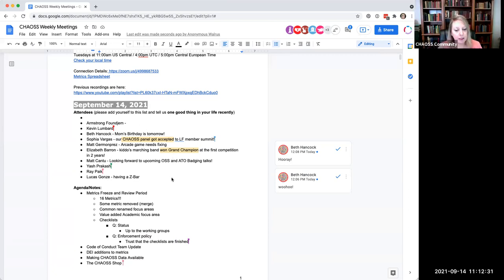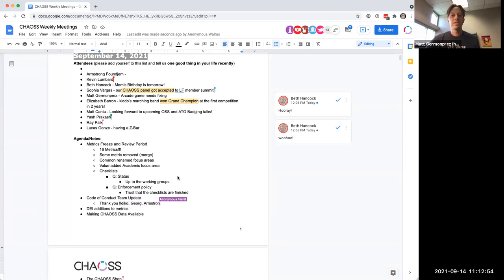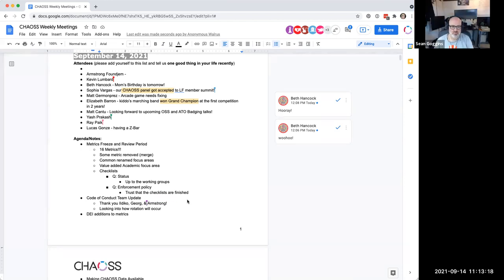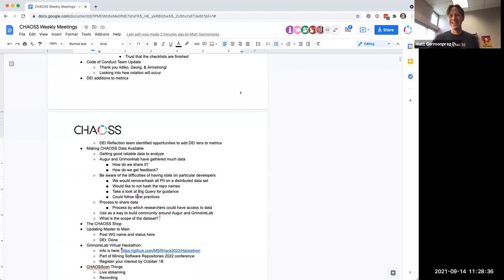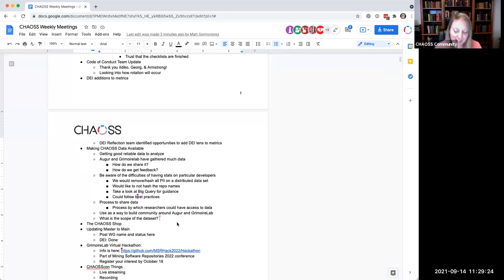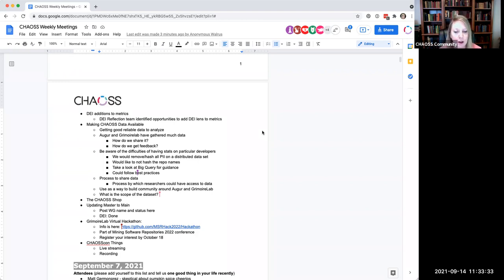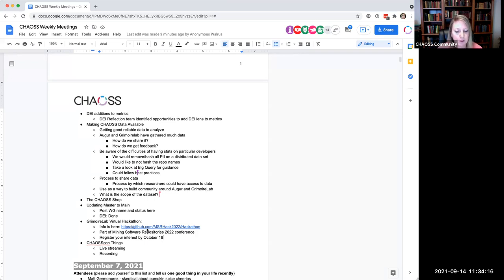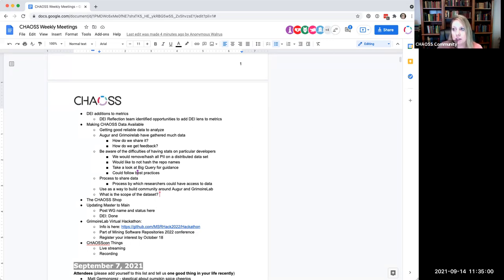CHAOSS Weekly Community Call 9-14-21